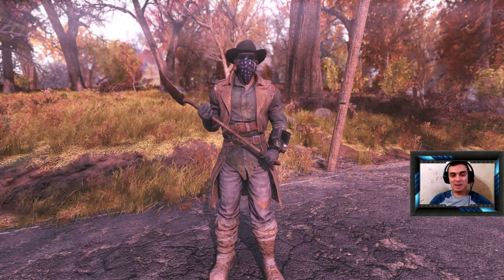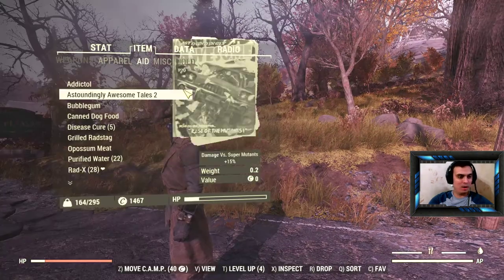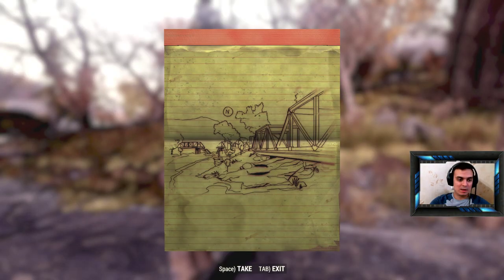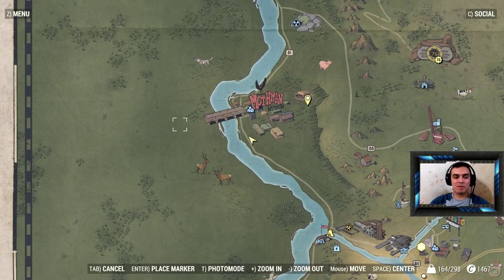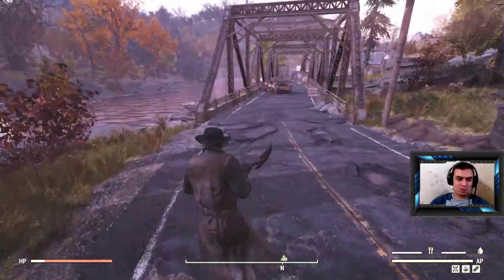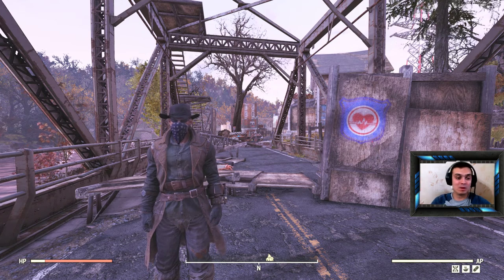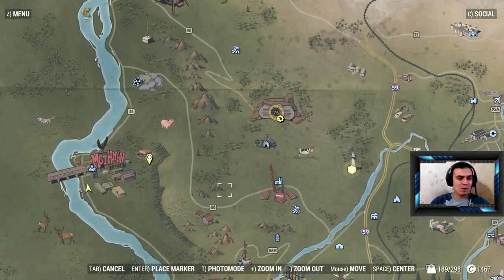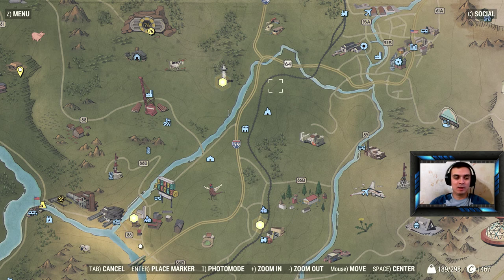Fallout 76 - Forest Treasure Map #01 Luck 29+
Are you looking to find Treasure via Forest Treasure Map #01? This 3 min video will help you.

2) Provide me with your HONEST feedback in the comments. What you liked and what you disliked.
3) Recommend me what type of videos would you want to see on my channel.